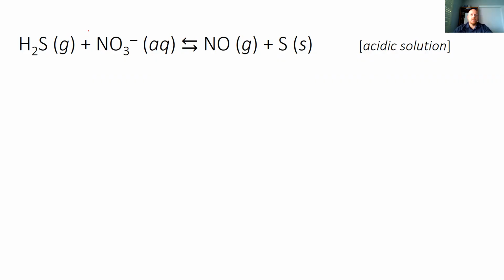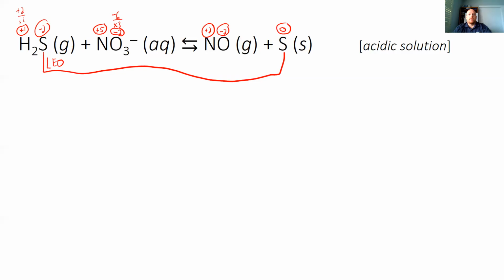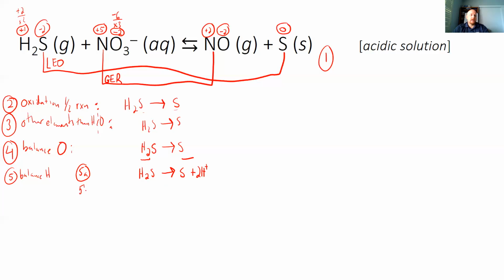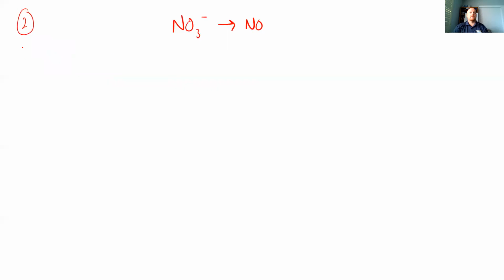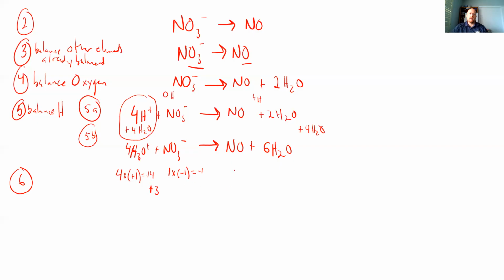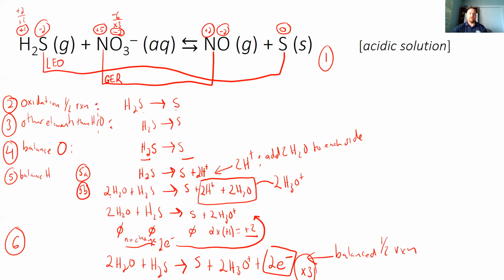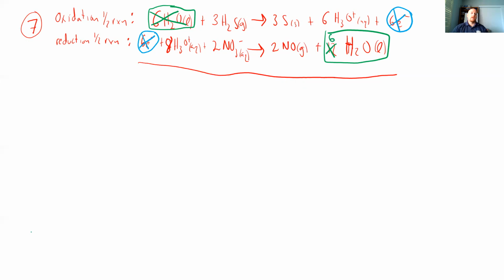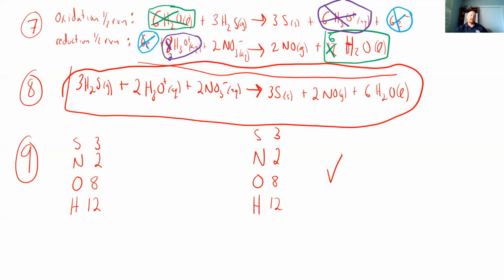B Half Reaction Method for Balancing Oxidation Reduction Equations Acidic Solution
How to balance redox reactions in acidic solutions using the half-reaction method.